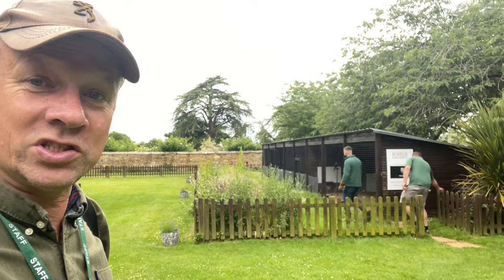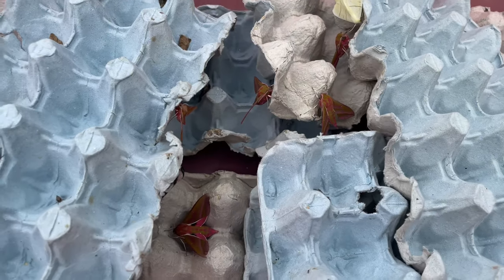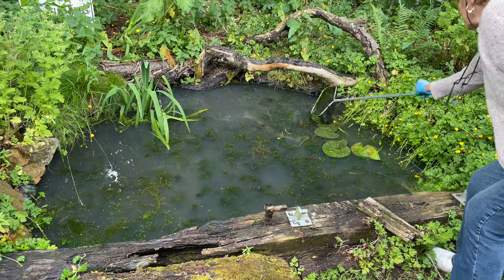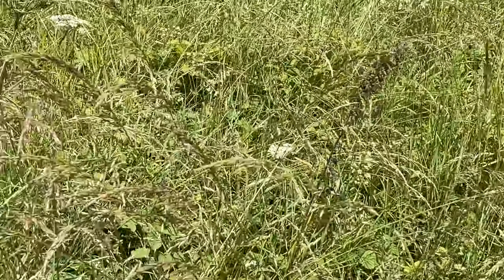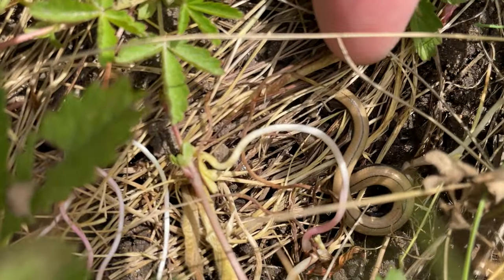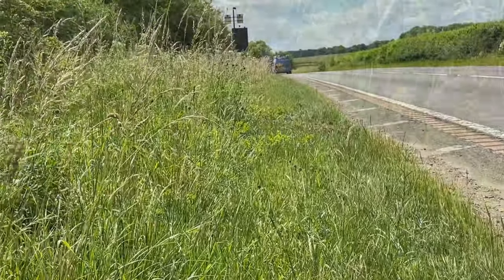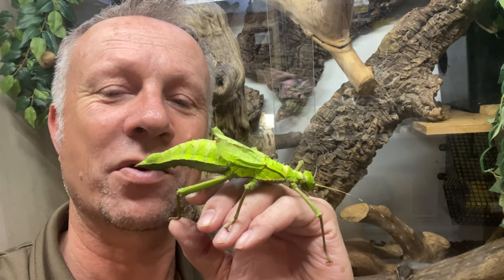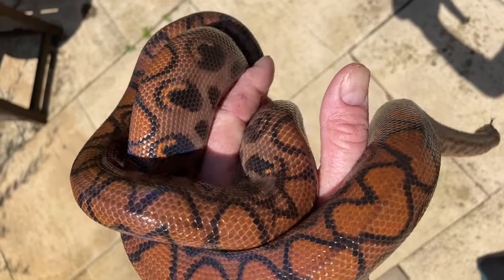VLOG: rare falcon, reptile hunting , moth trapping , nature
A very varied vlog! Unusual falcon , we go reptile hunting in my lunch break , moth trapping and lots lots more